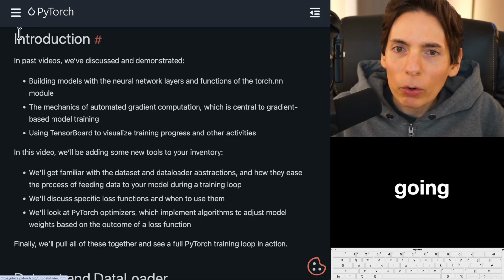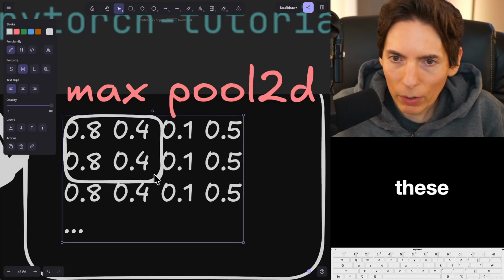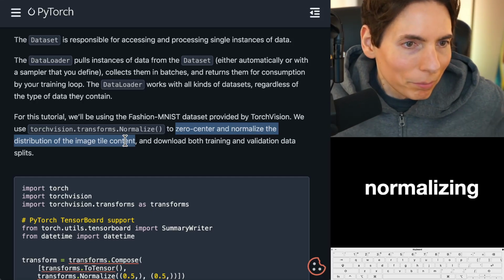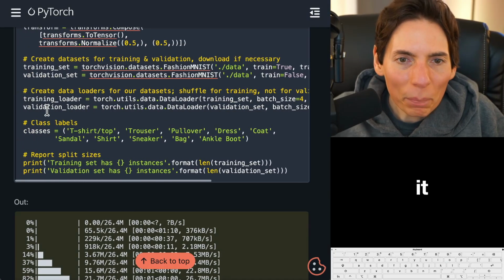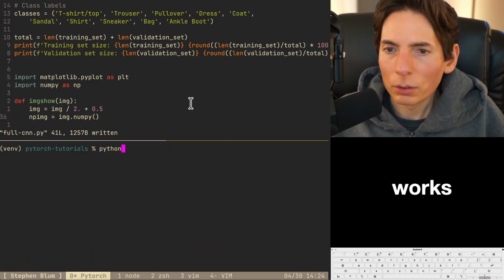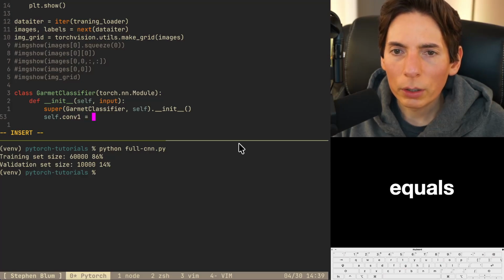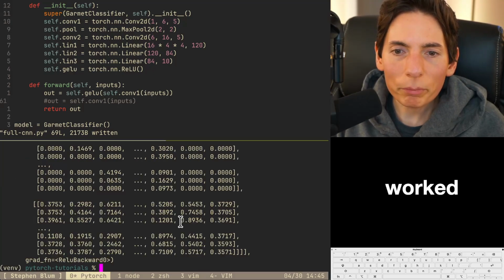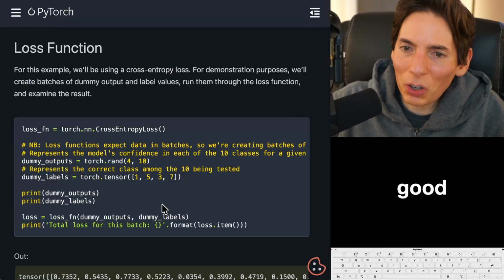Pytorch Training a Model Part 1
Good to see you. Happy Thursday. Today is an easy one as we keep moving through the PyTorch tutorials and train a simple convolutional neural network on FashionMNIST, which is just pictures of clothing.

We talk about how to pick layers and neuron counts and the answer is usually to start with the minimum that works, since bigger models can waste time and compute. We review how datasets and dataloaders feed single samples like one image into your training loop in shuffled batches, and how transforms like ToTensor and Normalize get pixels into a clean range for the model. We also break down max pooling with a small window that keeps the biggest value, which cuts image size while keeping strong features.

Then we build the model with two Conv2d layers, max pool, and a few linear layers, run a forward pass, check shapes, and compute a quick cross entropy loss around 2.3. Next up is wiring in the optimizer like SGD and finishing the full training loop end to end, preferably on the GPU.